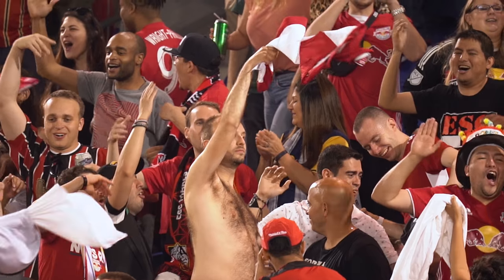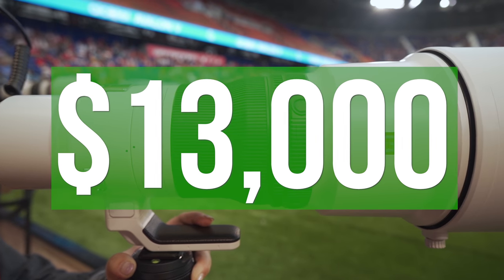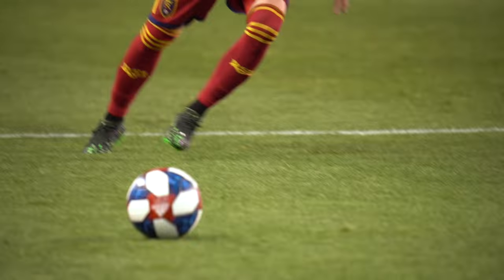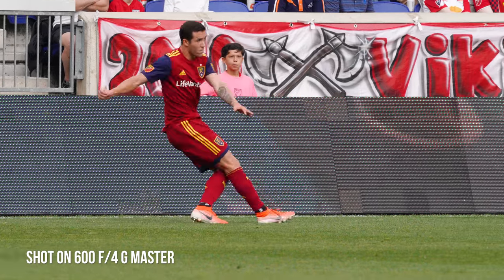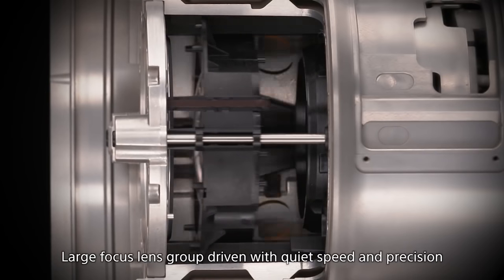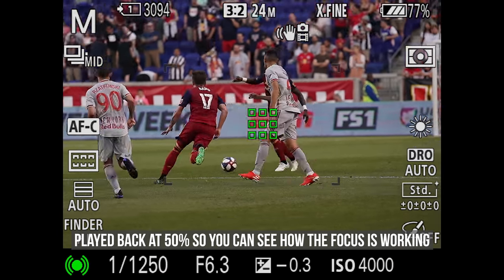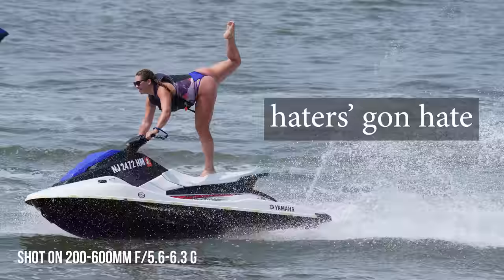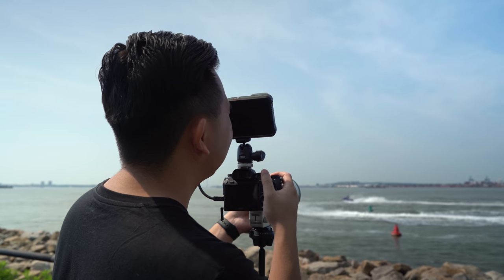The $17,000 Sony Setup!! | 600mm f/4 G Master + 200-600mm G Lens!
In this video, Sony's MOST EXPENSIVE Lens & Sony's Most Affordable 600mm Setup
600mm Pre-Order
200-600mm Lens Pre-Order

Sony a9 $1000 OFF BH
Sony RX10 IV Amazon | BH

My Camera Gear